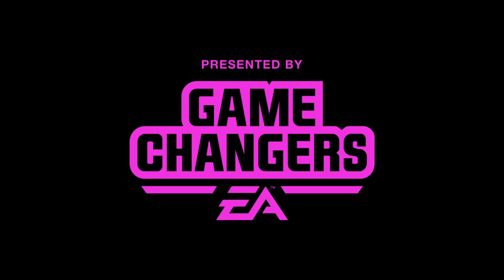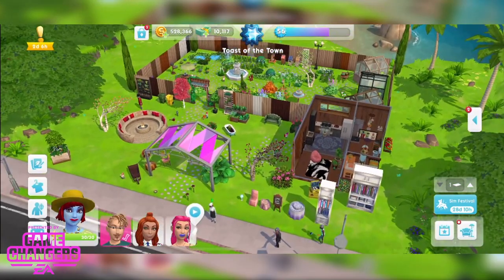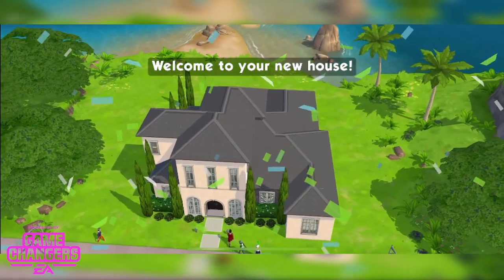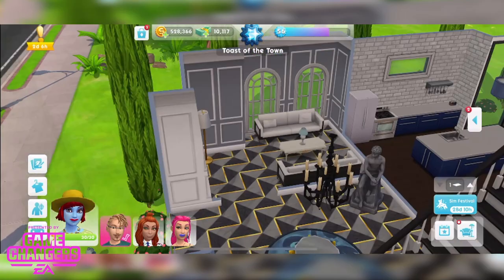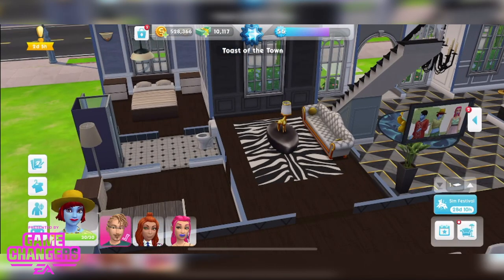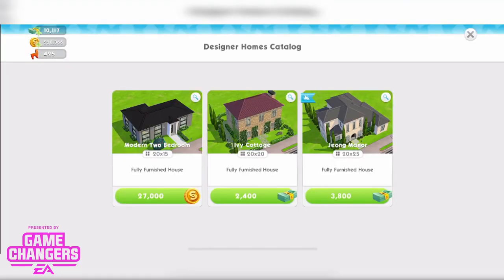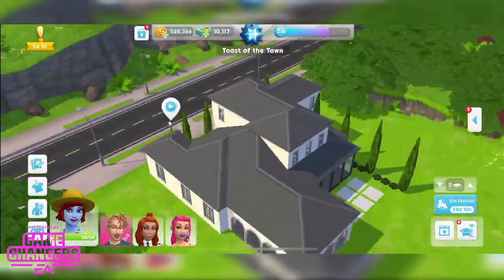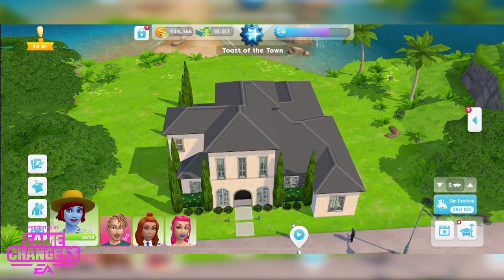The Sims Mobile Jeong Manor Tour [House Template]